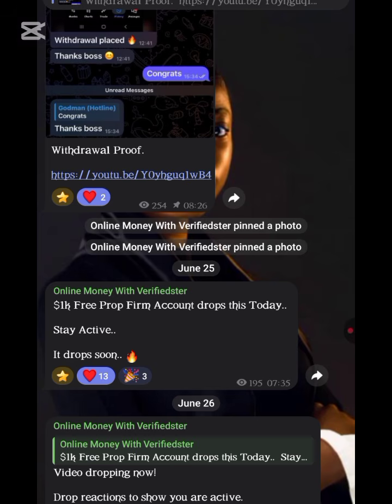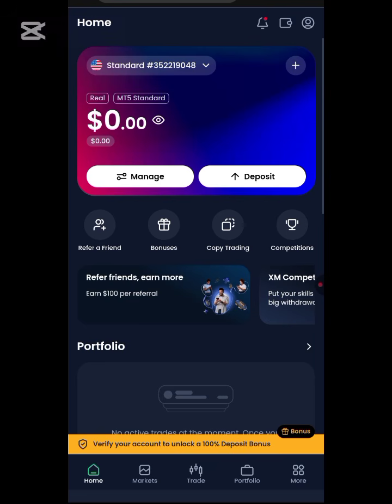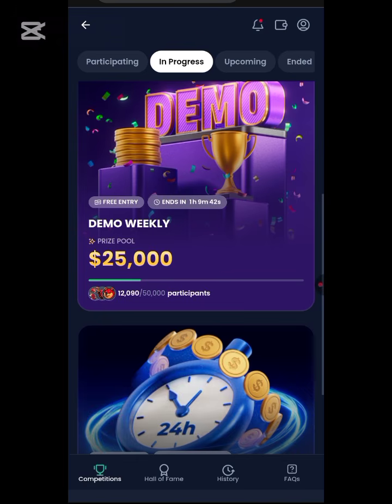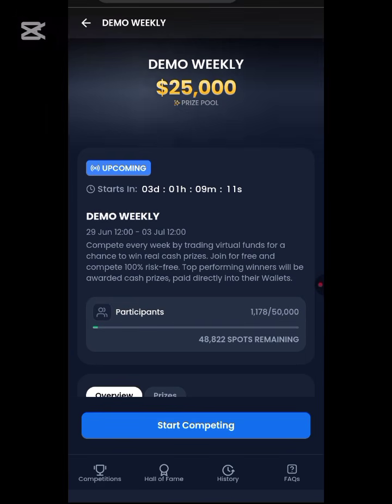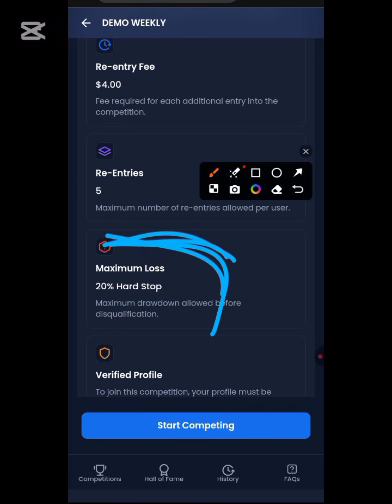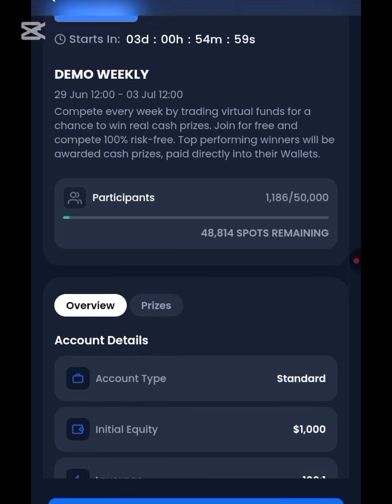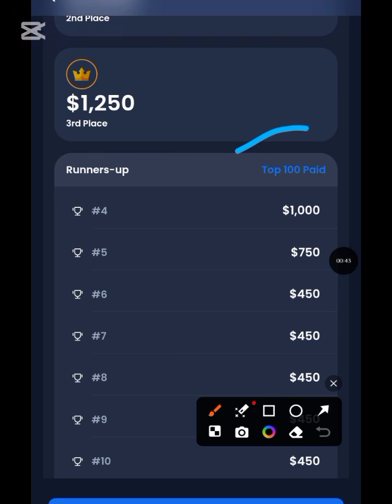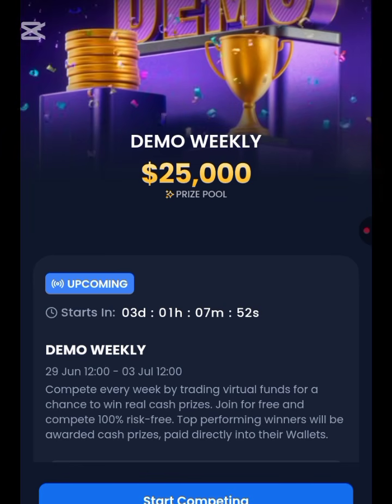Claim A new $1k Free Prop Firm Account Forex 2026 + Instant Payout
🔥 Get a FREE $1,000 Funded Forex Account (2026 Update)

Want to trade forex with a $1,000 account without using your own money?

In this video, I'll show you step-by-step how to claim a FREE $1,000 funded forex account in 2026 and start trading immediately.

This opportunity is perfect for traders who want access to trading capital without risking their personal funds.

📌 What You'll Learn:

• How to get a FREE $1,000 funded account

• How to activate and start trading

• Rules and requirements you must follow

• Tips to protect and grow the account

💡 Why This Is Powerful:

A funded account allows you to trade with real capital provided by the platform, meaning:

✔ No personal deposit required

✔ Access to $1,000 trading capital

✔ Opportunity to earn and withdraw profits

✔ Build your trading experience risk-free

🎯 Who This Is For:

• Beginners with little or no capital

• Forex traders looking for funded accounts

• Anyone interested in forex trading in 2026

⚠️ Important:

Follow all platform rules, trading conditions, and withdrawal requirements to remain eligible for payouts.

📲 Join my Telegram channel for more funded account opportunities, no-deposit bonuses, and forex updates.